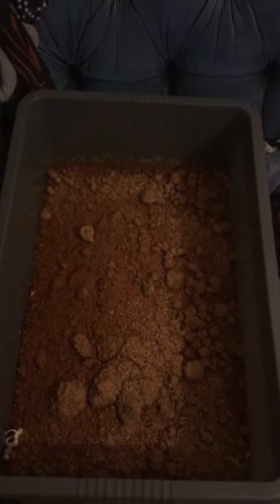Pink oyster mushrooms indoors